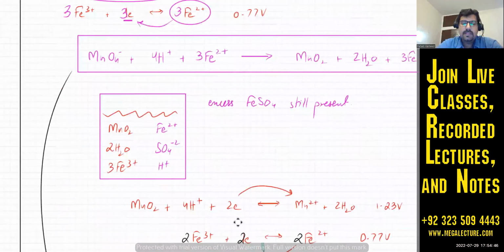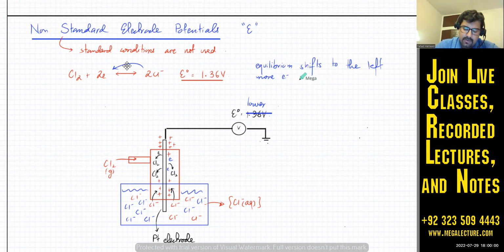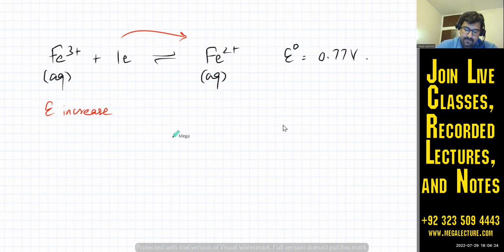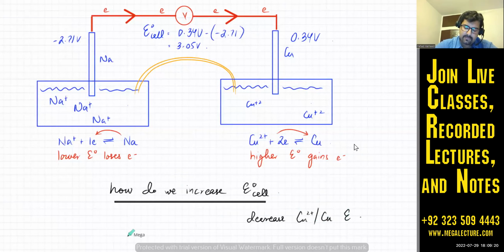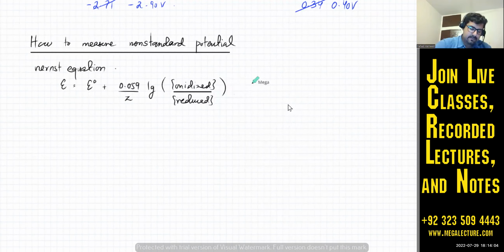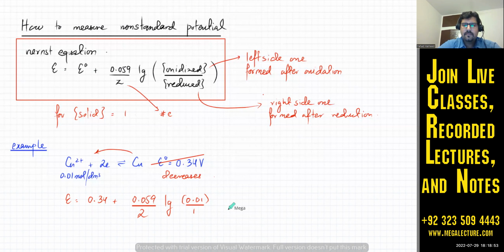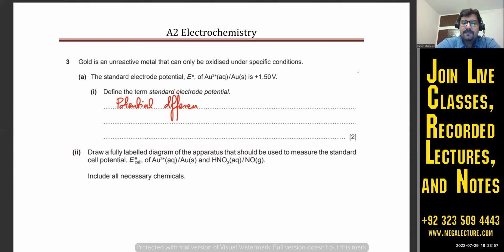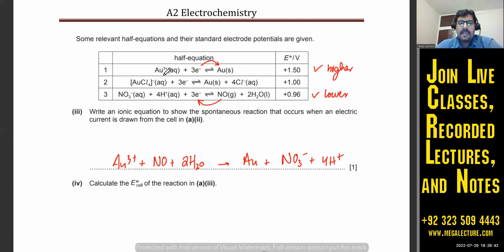Electrochemistry Part 10 | Nonstandard Electrode Potentials & Equilibrium and Nernst Equation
Electrochemistry Part 10 | Learning how to construct Redox Reactions using Electrode Potentials

In this lecture, we will learn how to construct a balanced redox reaction using electrode potential values from the chemistry 9701 databooklet. Step 1 is that we identify are reactants, step 2 is that we identify all electrode reactions that involve are reactants whether they are getting oxidized or reduced, step 3 is that we choose the higher potential electrode reaction for reduction and the lower potential electrode reaction for oxidation. once we have identified the reduction and oxidation equation, we finally balance the electrons lost and gained and then add the two reactions up to find the overall reaction.